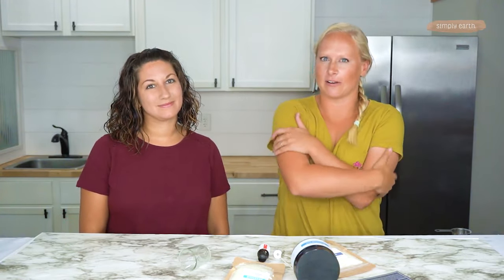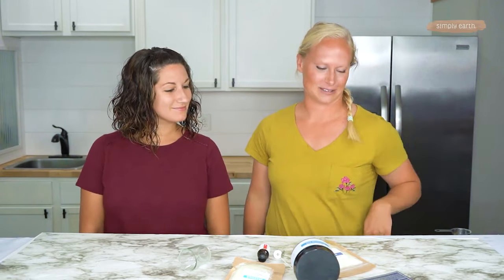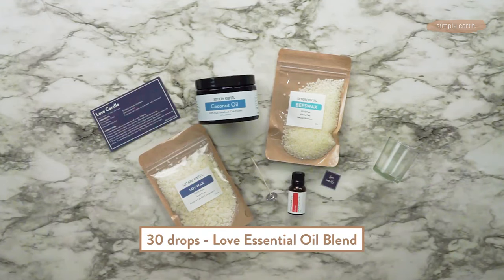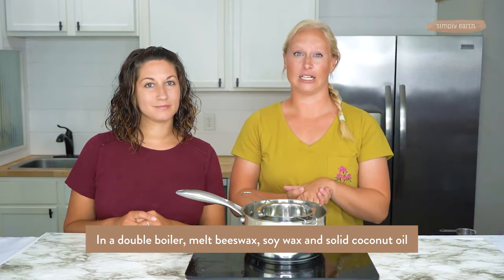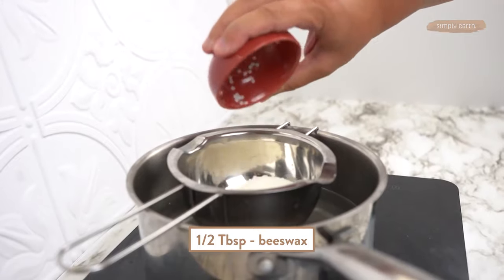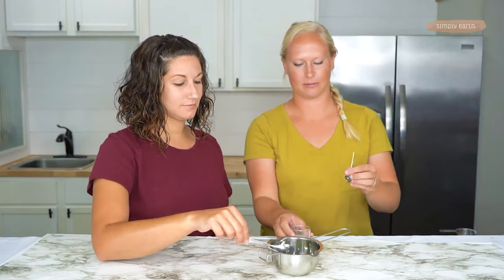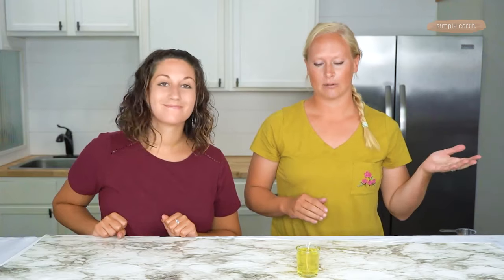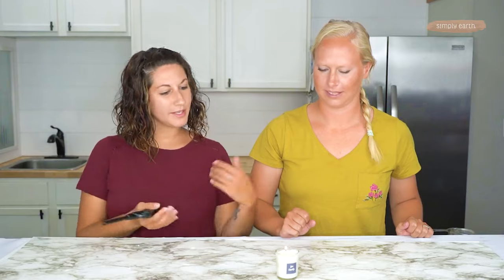Love Essential Oil Candle Recipe for Romance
Candles are such a fun way to diffuse essential oils and reap their amazing benefits. Other than that, candles also set a wonderful mood for date night or just a regular night you want to make extra. So, we made a candle recipe for romance and love.

This DIY Love Essential Oil Candle Recipe works wonders on both the love and the smells in the air. Infused with Love Essential Oil Blend, it incites romantic feelings and kindles your inner flirtatious confidence.

So go get ‘em, tiger! This natural love candle got your back!

Here's what you'll learn in this video:
■ What you'll need to make this Love Candle recipe